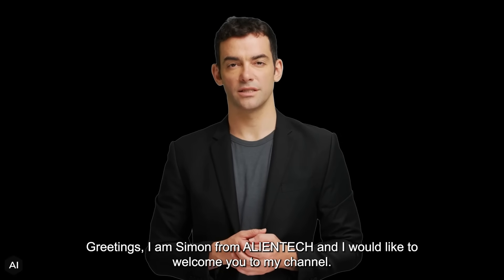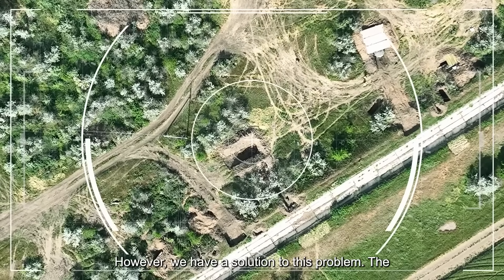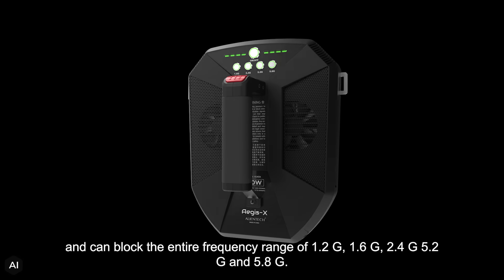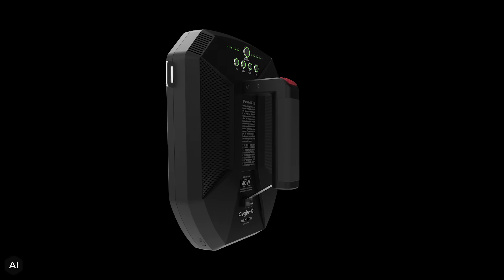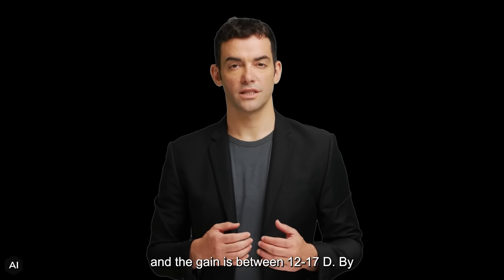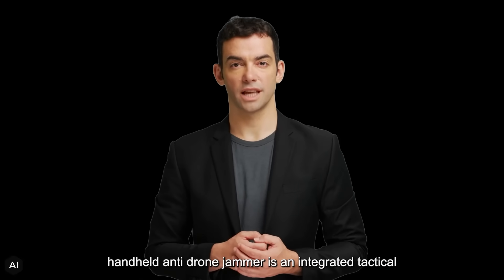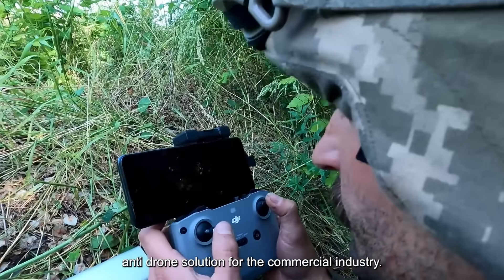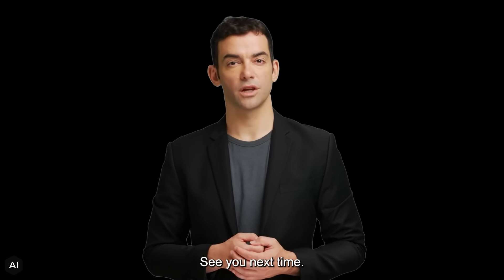AEGIS-X Handheld Anti-Drone Jammer/Shielding Against UAV | ALIENTECH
AEGIS-X Handheld Anti-Drone Jammer: Protecting Against Unmanned Aerial Vehicles.

As drones become increasingly common, concerns about their potential for misuse have grown. The use of unmanned aerial vehicles (UAVs) for surveillance, smuggling, and even terrorist attacks has become a real threat. AEGIS-X is a portable anti-drone technology system that provides a defense against drones. It is available in three power options - 10W，20W and 40W - and can block the entire frequency range of 1.6G, 2.4G, 5.2G, and 5.8G. AEGIS-X is designed to effectively drive away or force landing of most drones currently available in the market. Effective shielding distance 0-3500 meters.

AEGIS-X is an effective anti-drone system that. It utilizes disruptive techniques and high-gain antennas to provide targeted interference against hostile UAVs. The system is designed to operate in low-altitude airspace and is effective against drones employing hopping and multi-frequency strategies. It features an altitude hold and air defense capabilities and is capable of intercepting and suppressing signals from a swarm of drones.

AEGIS-X is ideal for critical infrastructure protection and is compliant with relevant regulations. It utilizes electromagnetic and navigation technologies and is effective against unauthorized drone activity. The device is mobile and incorporates intelligence and module assessment, interference mitigation, and modulation techniques. It is a high-frequency solution for wireless security and defense.

AEGIS-X is an integrated and tactical anti-drone solution for the commercial industry. It provides comprehensive defense against the growing threat of drones and neutralizes unauthorized UAV activity. It is an effective solution for safeguarding critical infrastructure and provides a range of countermeasures against hostile drones. The device is handheld, automatic, and highly portable, making it an ideal solution for rapid deployment.